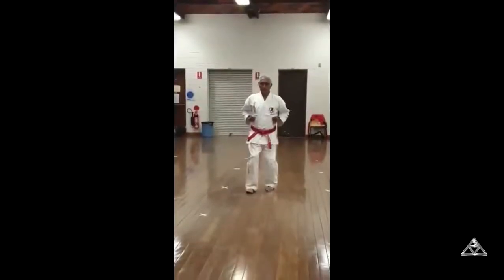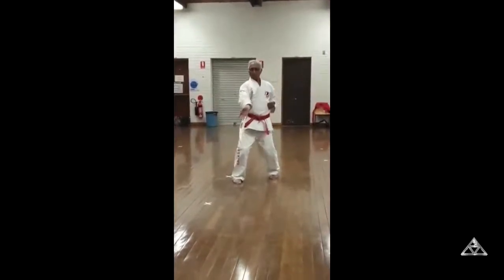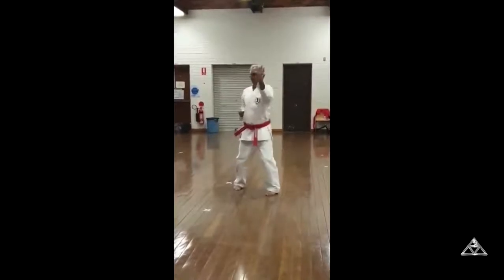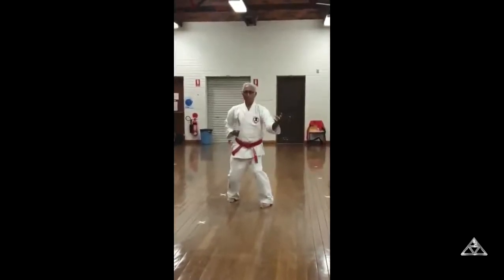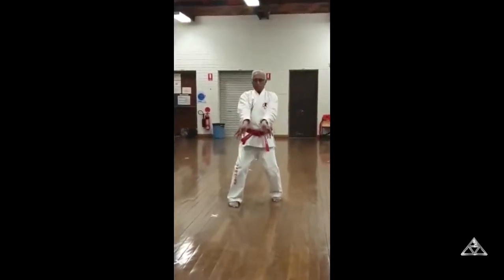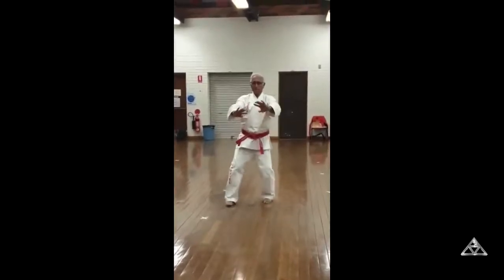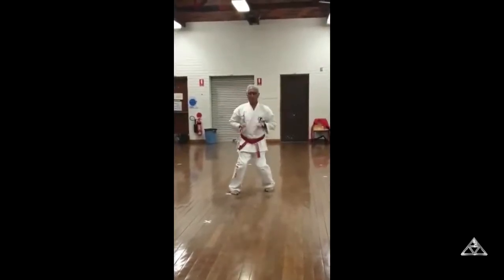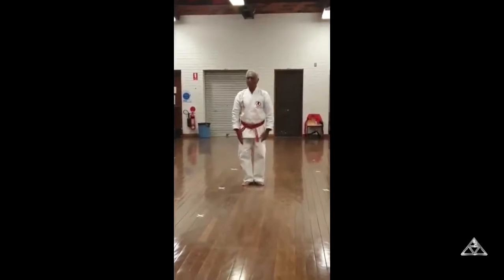Tensho Kata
Hanshi's new Tensho Kata.